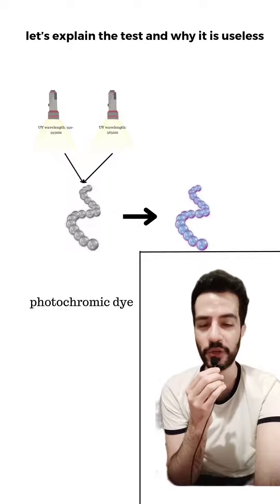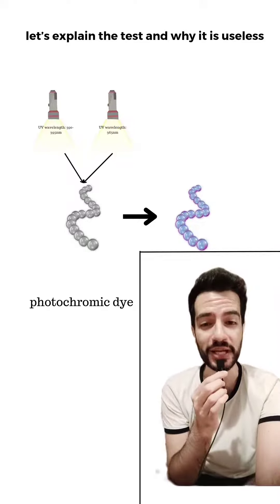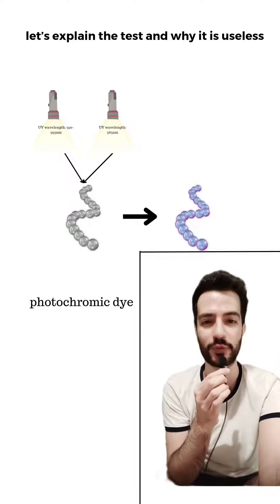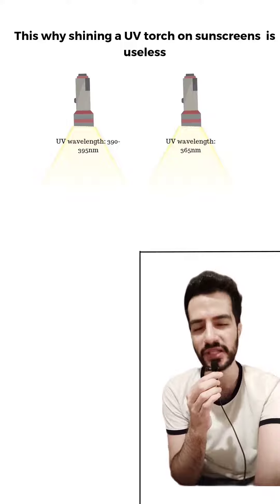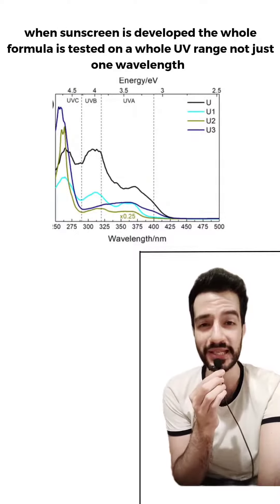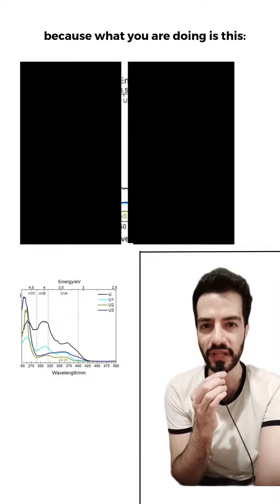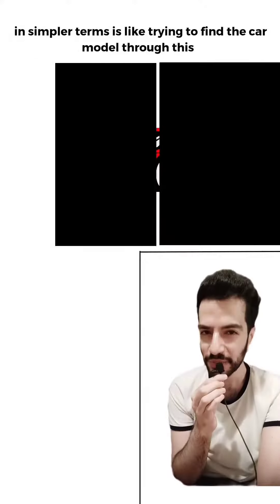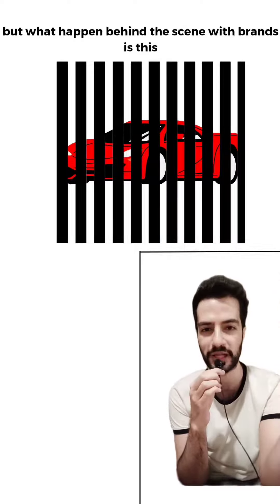Unveiling Sunscreen Myths: The Truth Behind UV Torch Testing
Unfortunately, these sunscreen tests are a waste of product and money, so don't do it.